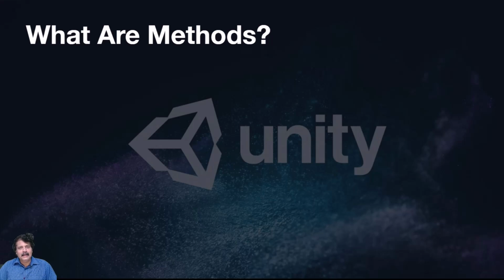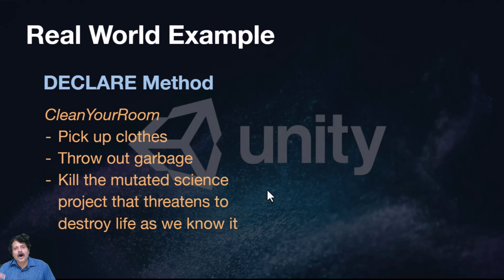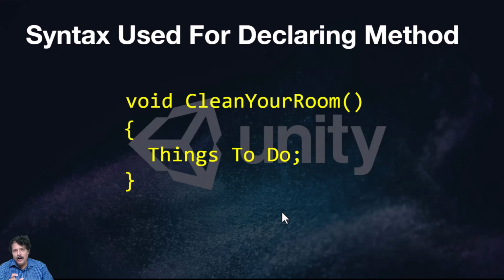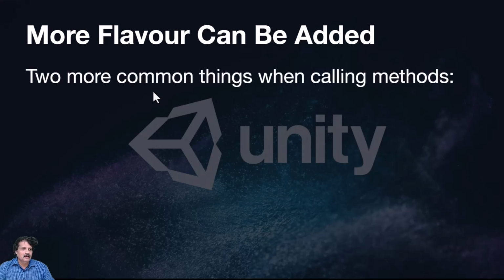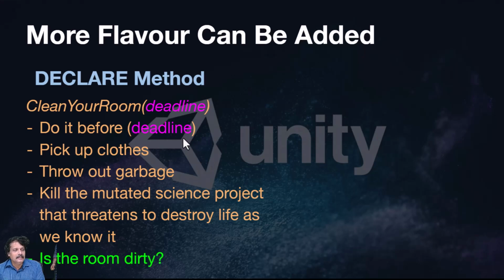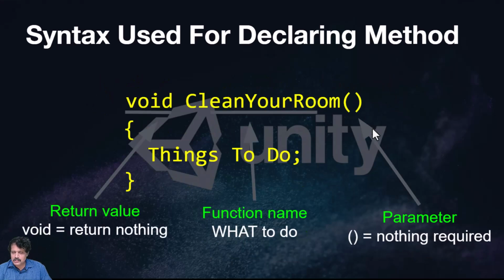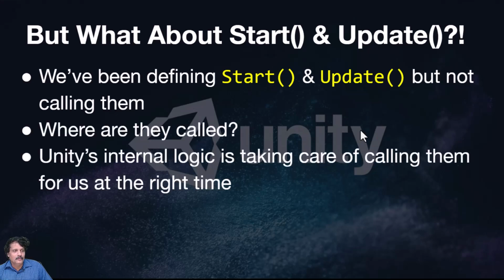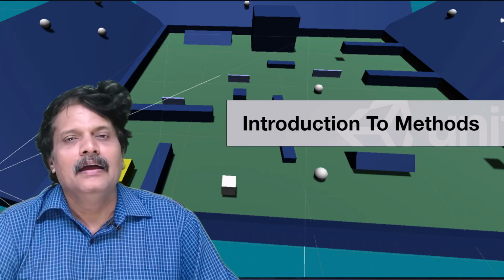09 Methods in Unity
In this session we are going to understand what are methods in unity. How to declare a method and how to call it in our program. we will also explore what is a callback function like start() and update(). this will give a fair idea about how to write our own methods and call them in our progamme.